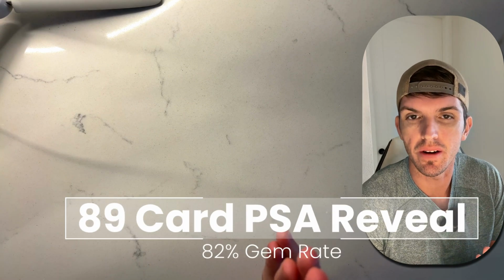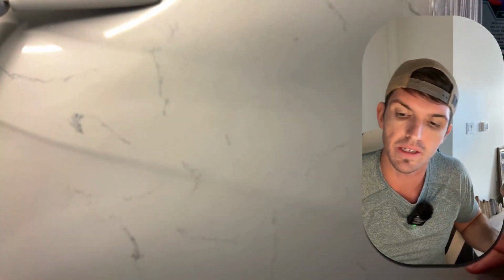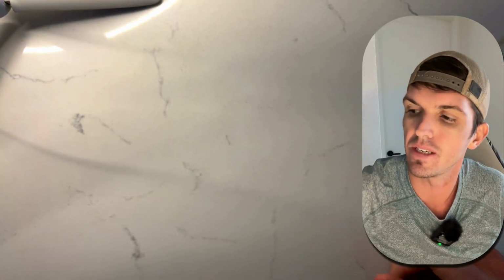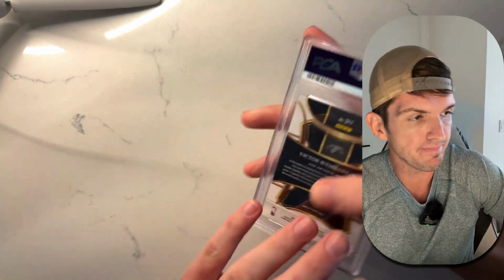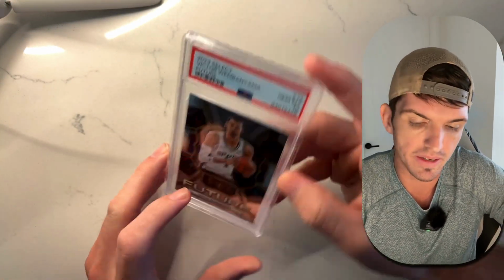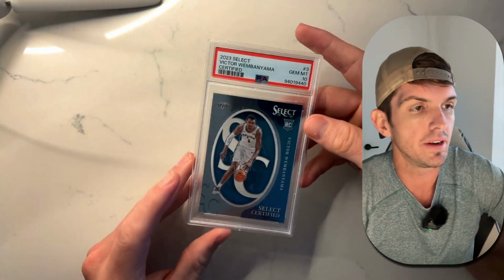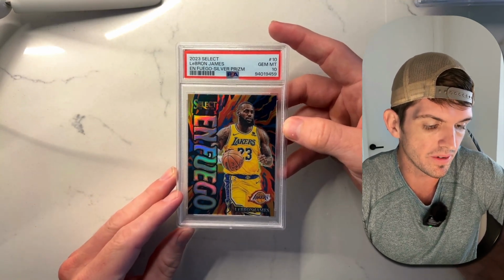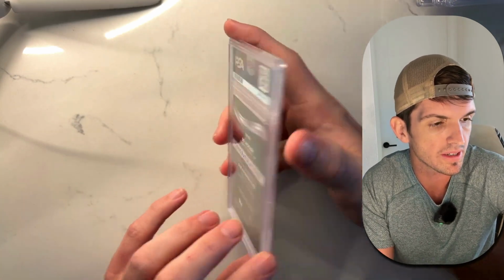89 SPORTS CARD PSA REVEAL - ANOTHER CRAZY 82% GEM RATE!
The hot streak continues, another 82% gem rate order on new